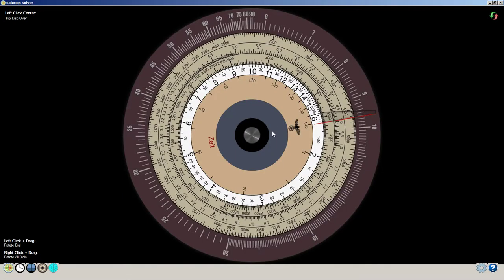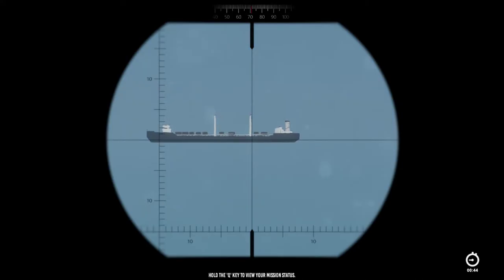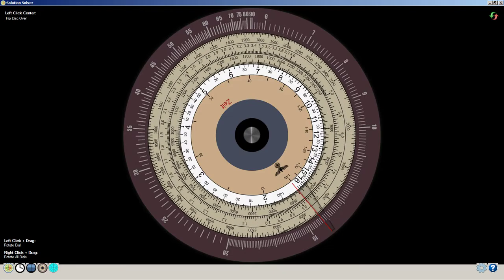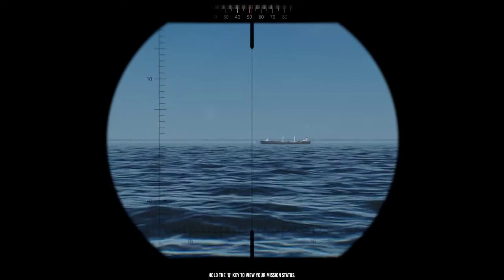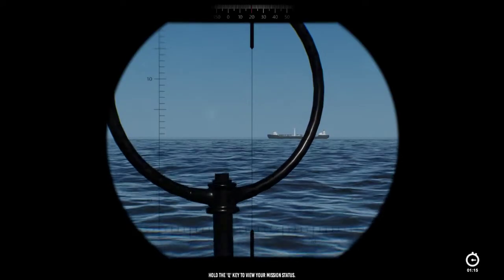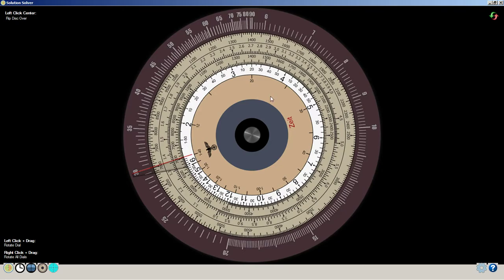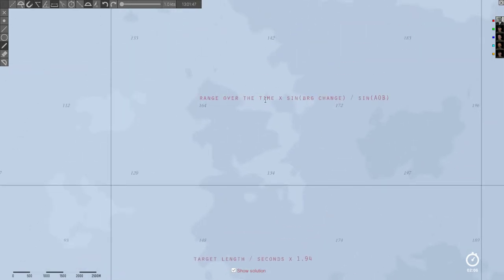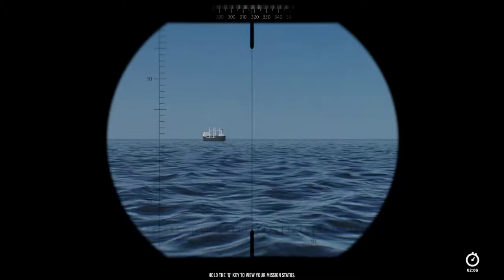Slide Rule Targeting Series - III. Target Speed Calculations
Covered in this video:
1. Speed from target length (fixed-wire method).
2. Speed from constant bearing.
3. Speed from changing bearing.